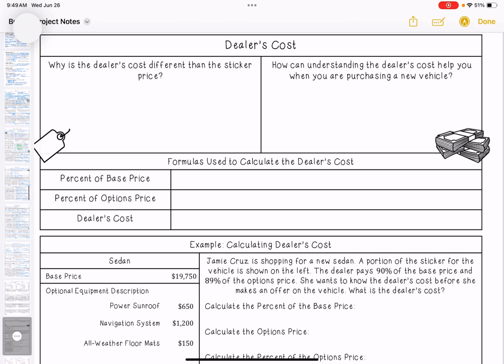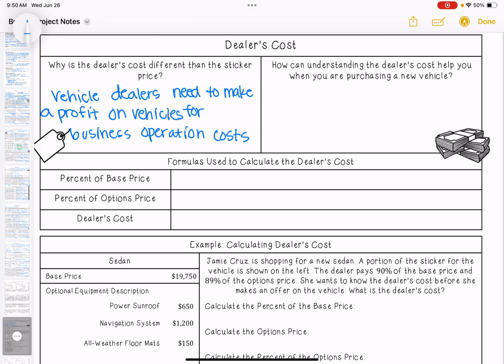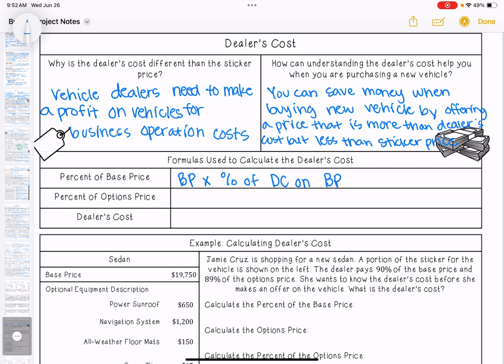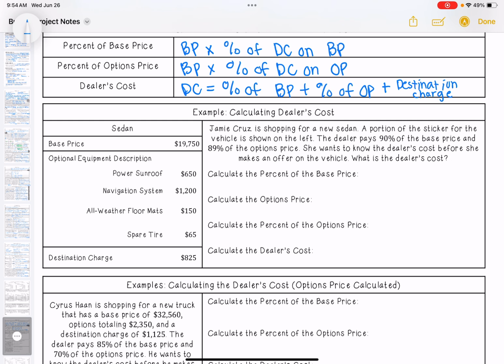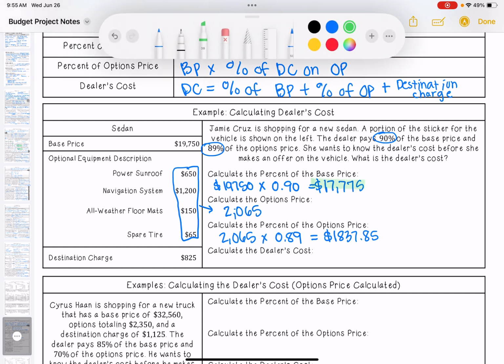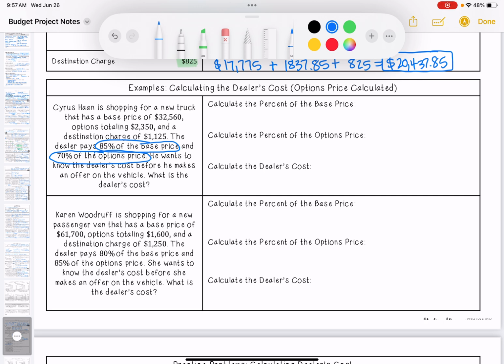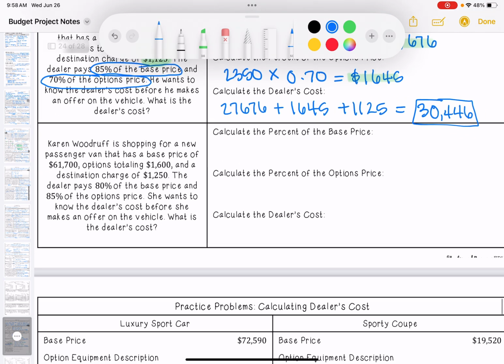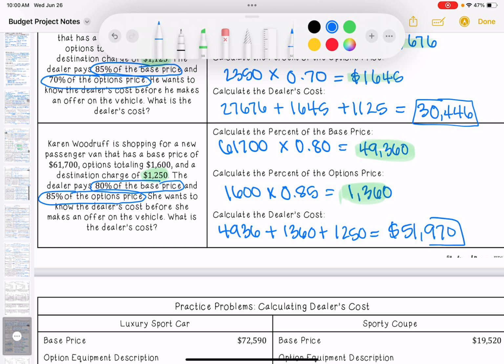Budget Project pg 24